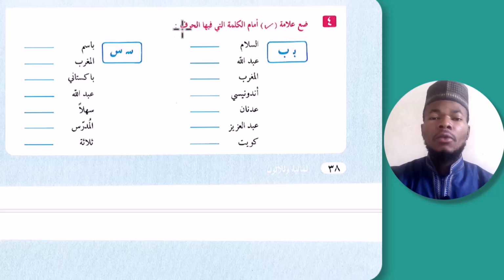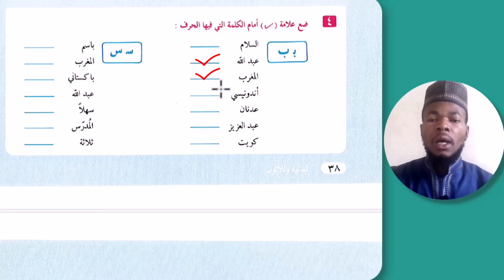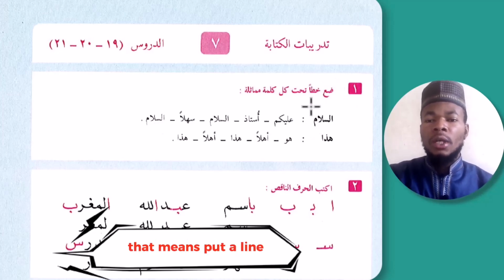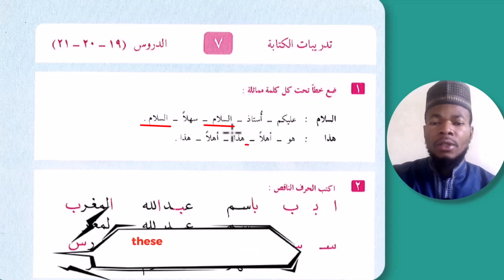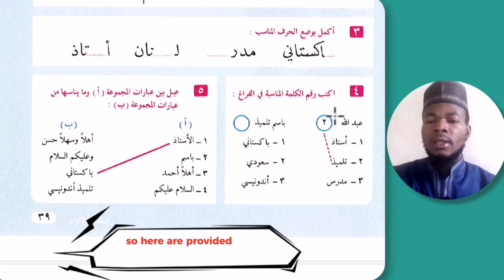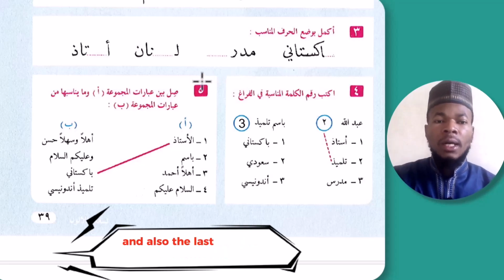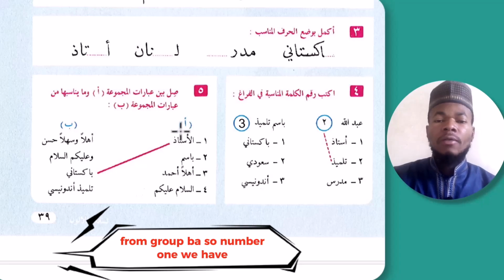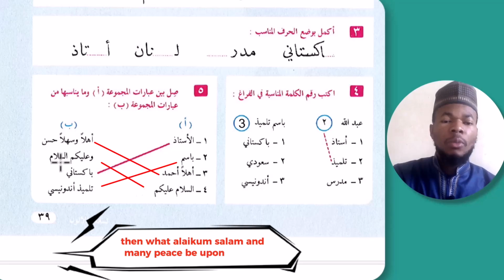Arabic for beginners/ lesson 1 exercises/ part 2